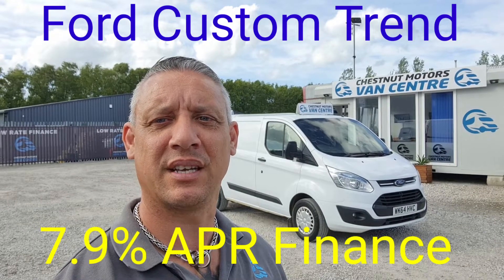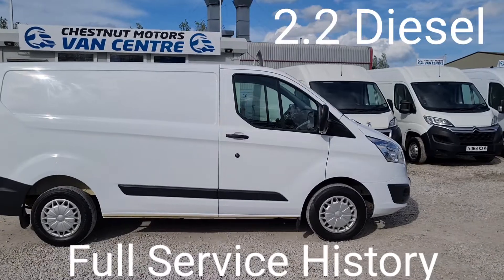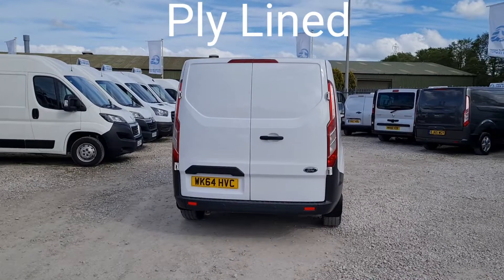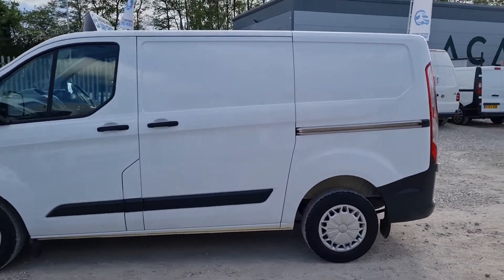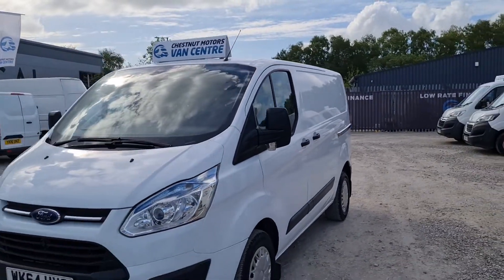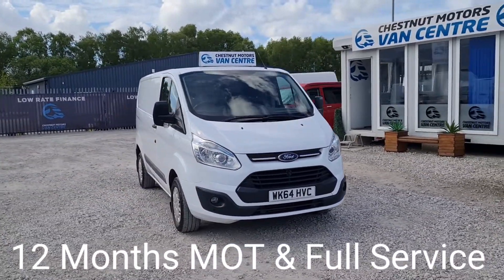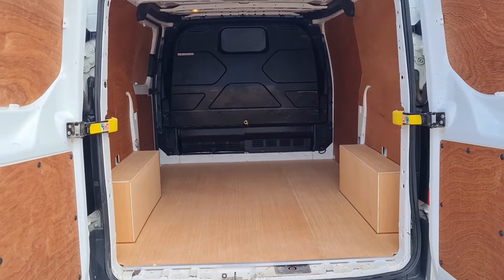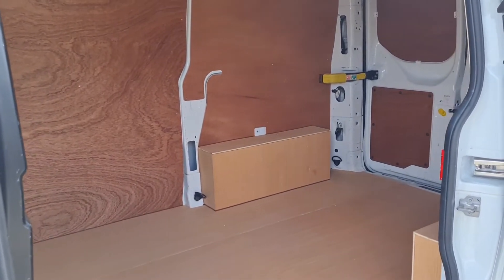Ford Custom 290 Trend Van For Sale In White L1H1 SWB 2.2 Diesel Low Rare Finance & Delivery